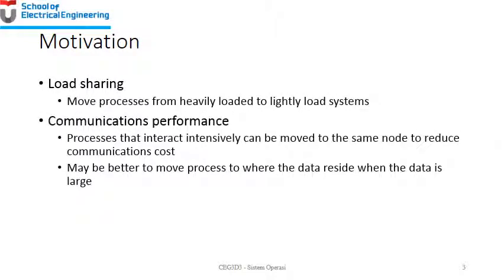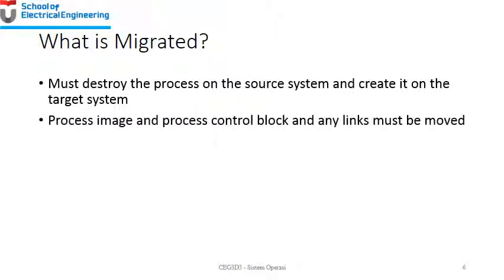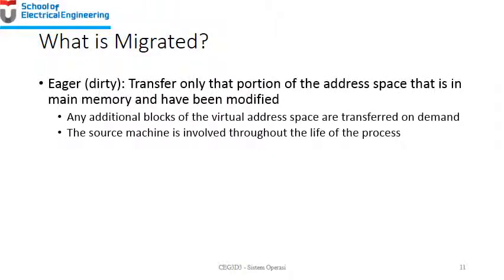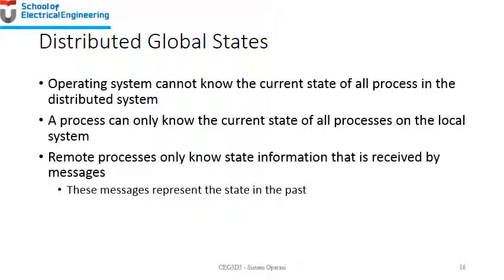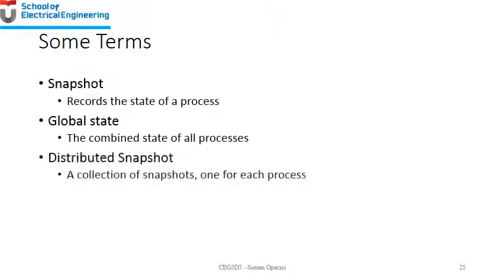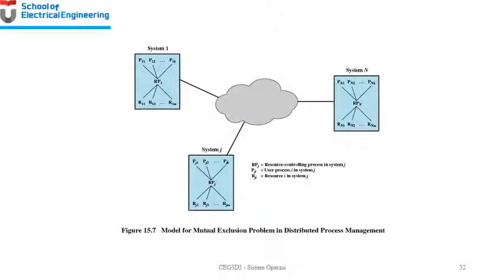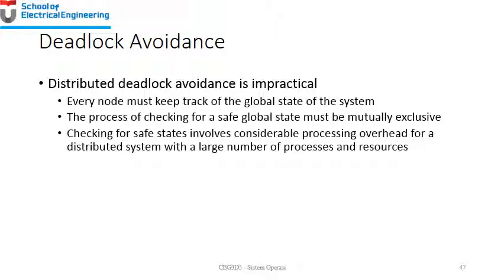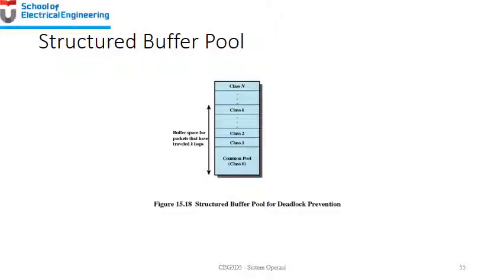27. Sistem Terdistribusi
Kuliah Online untuk CEG3D3 - Sistem Operasi Telkom University